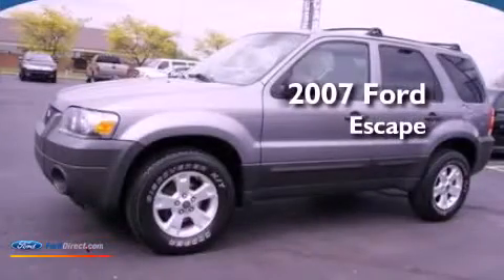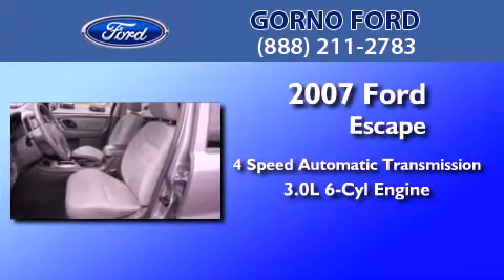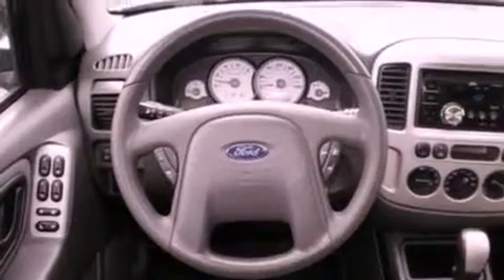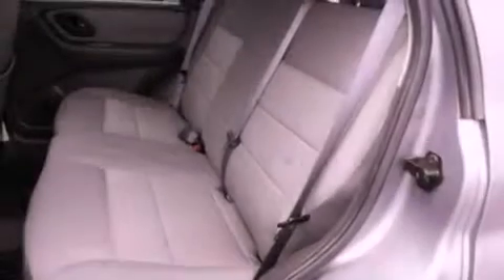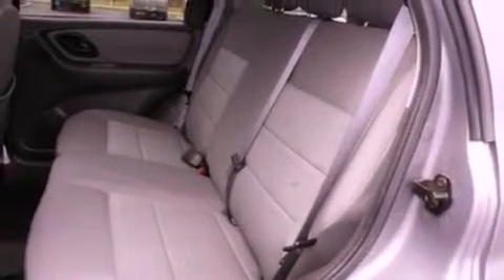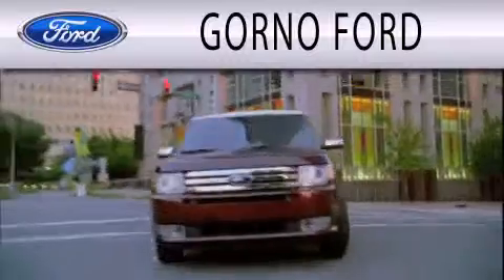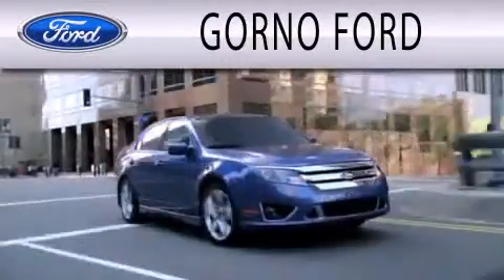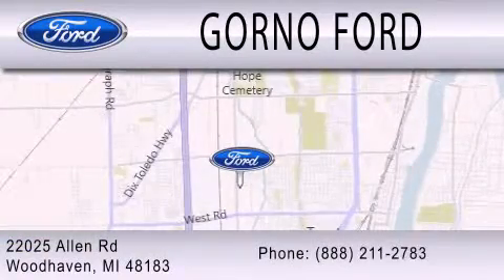2007 Ford Escape Woodhaven MI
Year : 2007
 Make : Ford
 Model : Escape
 Engine : 3.0L V6 24V MPFI DOHC
 Trans . : 4-SPEED AUTOMATIC
 Exterior : TUNGSTEN GREY CLEARCOAT METALLIC
 Miles : 116,708
 Interior : MEDIUM DARK FLINT
 Stock : K1628A